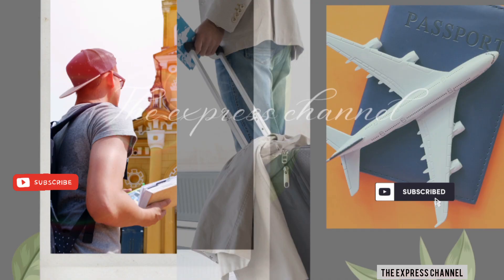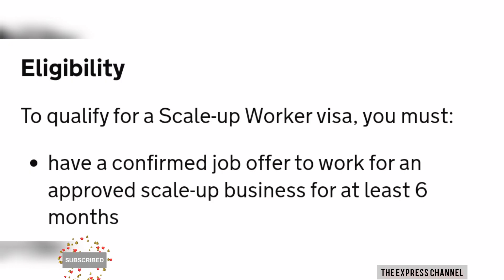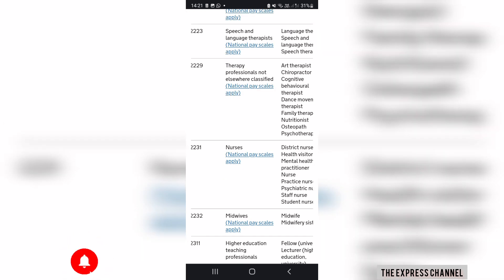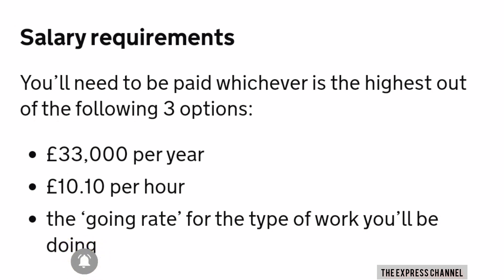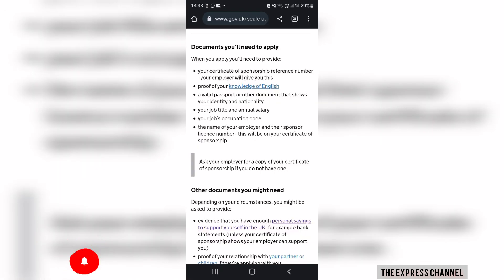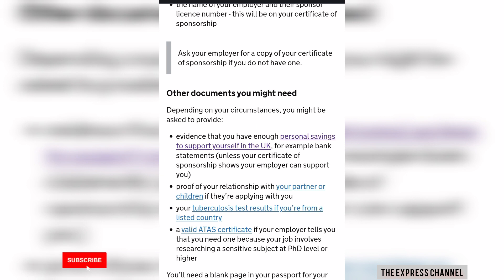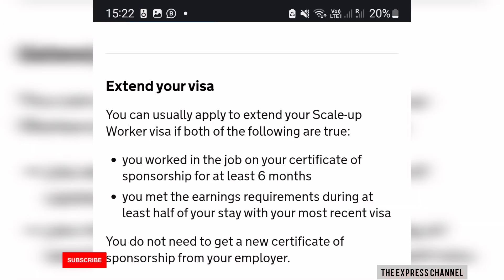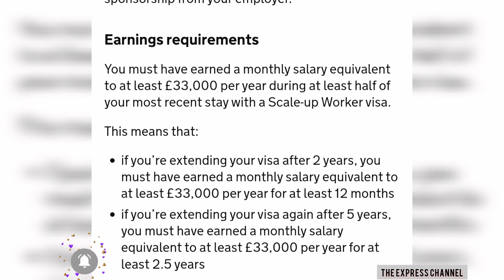*New Visa uk: scale up visa 2022//what is scale up visa// what is the process/who can apply?*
hi guys, in this video we covered
1)what is scale up visa
2)who can apply for scale up visa
3)what you need to apply/requirements for scale up visa
4)extending or switching scale up visa
5)costs involved in applying for scale up visa

website for information/video sources
1)gov.uk

keyword searches

scale up visa launched 2022
uk immigration 2022